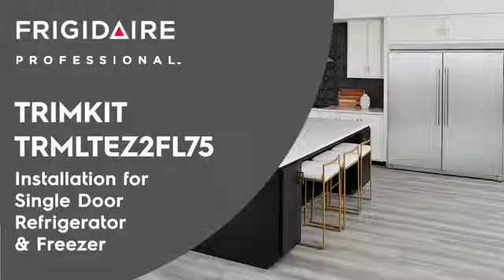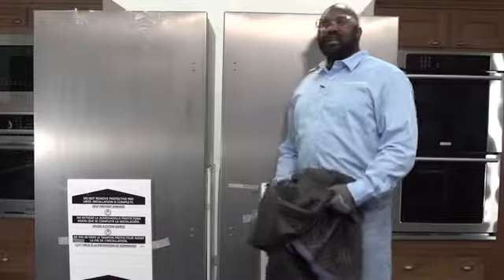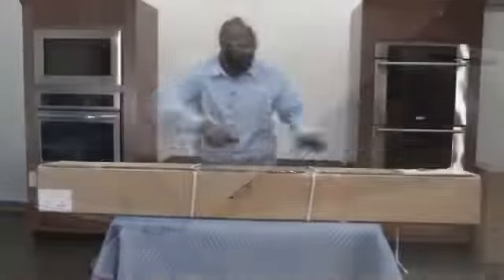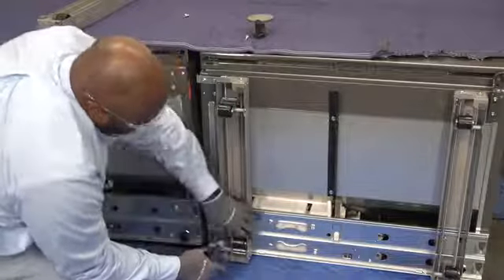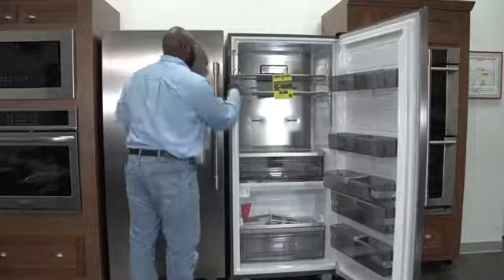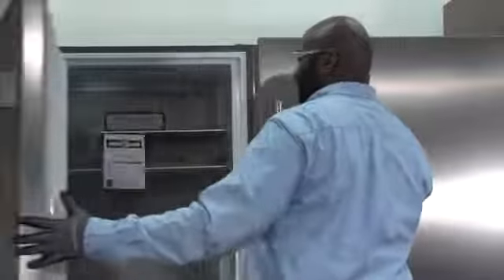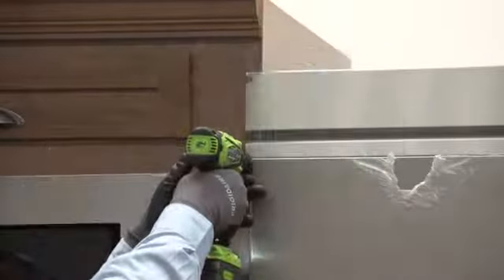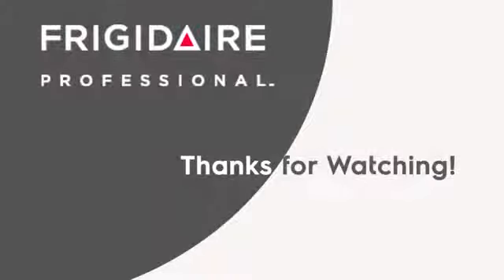Frigidaire/Electrolux - Installing a Trim Kit on Tall Twin Refrigerator and Freezer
How to Install a Trim Kit on a Frigidaire or Electrolux Tall Twin Refrigerator and Freezer